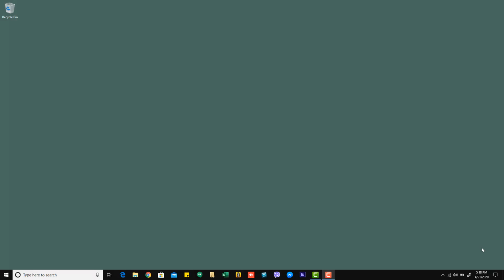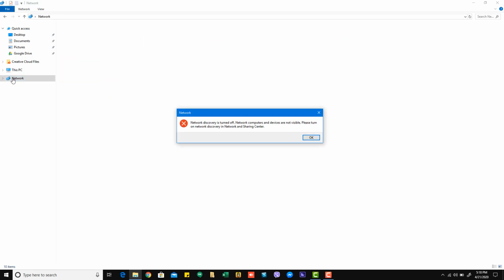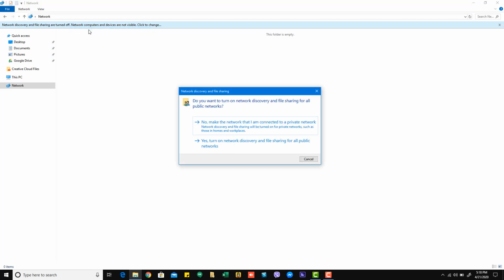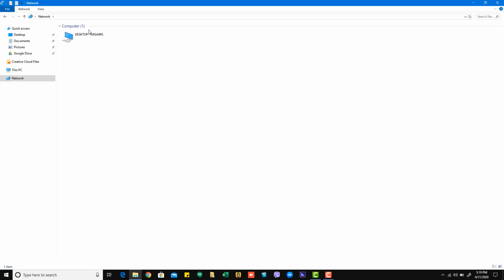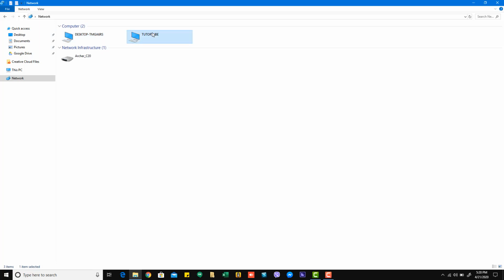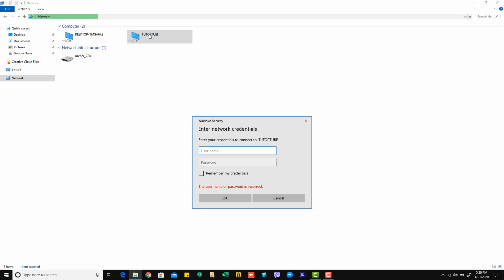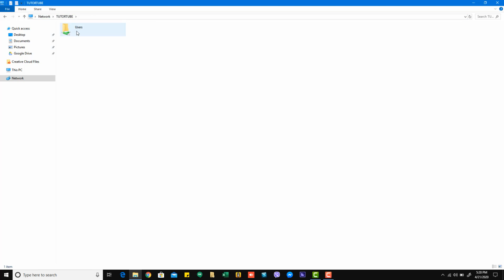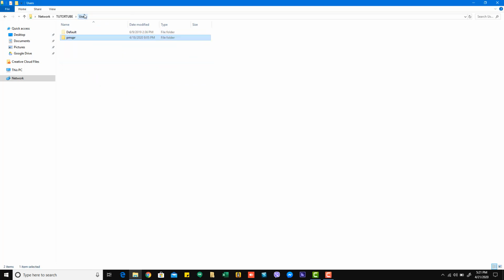Windows 10 Tutorial - Lesson 62 - Accessing Files in Other Computers on a Network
In this tutorial, we will be discussing about Accessing Files in Other Computers on a Network in Windows 10